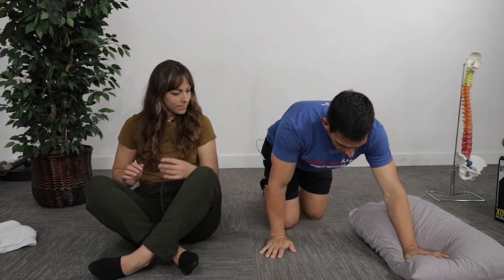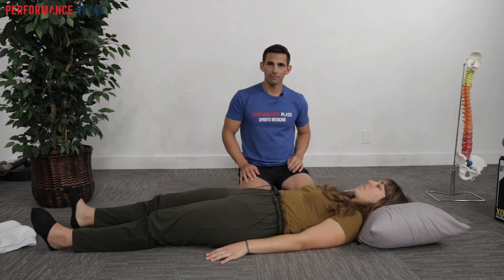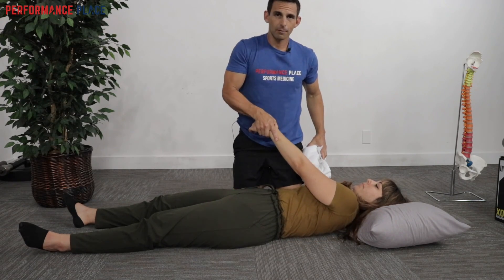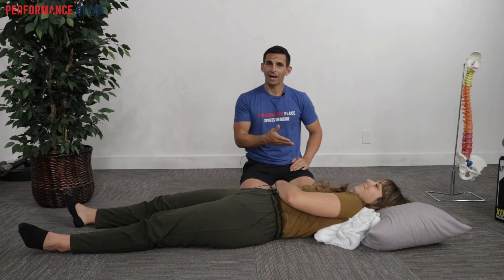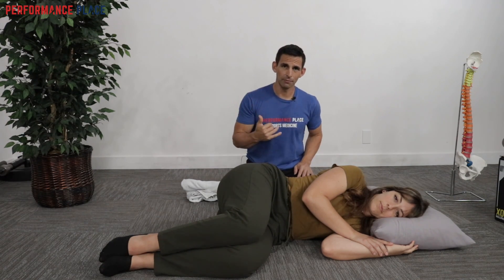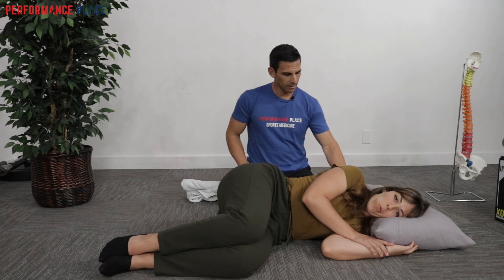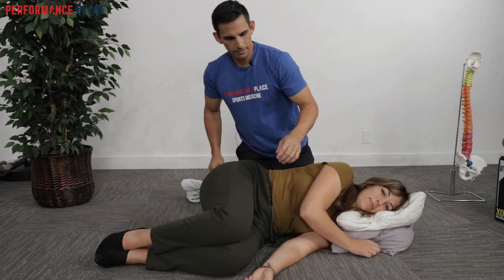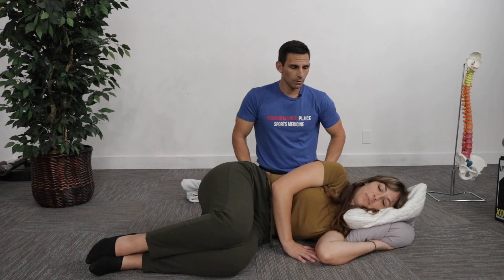Best Sleeping Positions For Shoulder Blade Pain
In this video, we will show Best Sleeping Positions For Shoulder Blade Pain. Shoulder blade pain at night time with twisting and turning can wake you up at night and it can be worse in the first hour of the morning. What position you sleep in matters.

Want more info? We have a great audio clip on why stretching is the biggest mistake people make when trying to recover from shoulder blade pain/ knots. This audio clip will cover trigger points, knots, scar tissue, spasms and nerve pain. Use this link to get access.

Shoulder blade imbalance is very common both with shoulder symptoms, or without symptoms. Shoulder blade imbalance is when the shoulder blades are not even. One may be higher than the other, one might "wing", or one might be rotated more than the other. This is also known as SICK Scapula or Scapular Dyskinesis. Scapular Dyskinesis is when the scapula or shoulder blades do not move as they should, have poor stabilization, or are imbalanced in movement. It is slightly different than SICK Scapula because it does not involve movement.

We have received countless requests for exercises for shoulder blade and upper trap pain, so we created an affordable 4 week guide you can do from home.

If you're local, come see us in Costa Mesa, CA.

Shoulder blade pain can feel like aches/spasms of muscles under the shoulder blade and are often confused as being muscle knots or trigger points. Shoulder blade pain is treatable with exercise therapy, in combination with manual therapy. Often times resolving in weeks to months, depending upon severity.

When we wrote this description, we decided to interview a few people just like you who’ve had shoulder blade pain. They were nice enough to share their stories so we can learn from them.

Case #1
The most enlightening of the interviews was Becky.

She was able to successfully return to full activity (work, yoga, and sleep) after suffering from shoulder blade pain just like you.

Becky has been a nurse for the past 10 years. She works 5 days a week in the hospital, moving patients, charting notes, and educating her patients about how to live a healthy life.

She’s now fully capable of rolling patients over in bed, pushing wheelchairs, and going throughout her day without neck, shoulder blade or arm pain. Sleeps like the dead at night without the assistance of medication of any kind.

But she didn’t always feel this good…

10 years ago, Becky was in grad school when she started to develop light headaches. Most days were mild just a light throbbing ache around the base of her head. Other days her headache would wrap around her head, towards her eyes and travel downward towards her shoulders. She got through most of the day with the help of a frequent self-massage and bi-weekly chiropractic work.

A few years later, her symptoms began to evolve.

Even though she feels great today, she can still recall the details like it was yesterday.

Most days she was in intense pain from the moment she opened her eyes in the morning. Sleeping was terrible due to the fact that it felt like someone was taking a hand drill and boring a hole into her right arm bone all night, directly through her bicep.

Throughout the day, her pain began to increase and creep down into her midback and upper trap area. The pain was so intense at times that she said she would have been “willing to cut her arm off” if it would take the pain away.

She had to stop doing yoga, was unable to sleep at night and considered quitting her job.

Tucking her chin and looking upward at the sky was painful. Looking down to her chest was much better, but still not pain-free. While driving, she could not turn her head to check for cars as she changed lanes. She even bought those little blindspot mirrors so she could safely change lanes.

Sounds intense right? Yet, she was able to overcome it.

What did she do to feel better?

She didn’t get better overnight. She spent months having her neck adjusted and getting massages with very temporary relief.

Eventually, she found a chiropractor specializing in focal soft tissue work help her release a nerve in her neck and shoulder. After that, she began to progressively get better. She looked forward to being able to work without pain and more importantly sleep and do yoga without any issues.

Want to be like Becky?

You can, you just need the correct plan of attack. The human body is truly resilient. You are just as resilient.